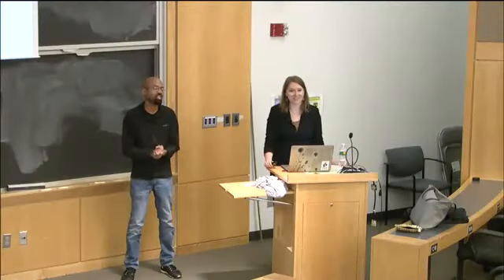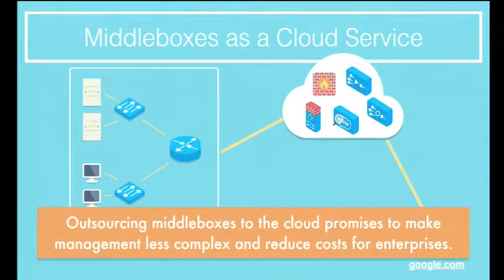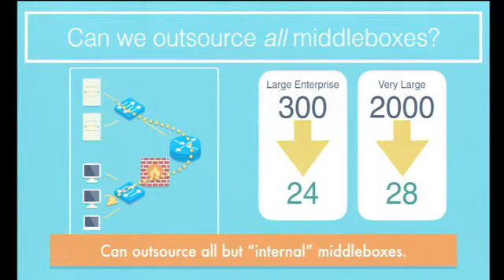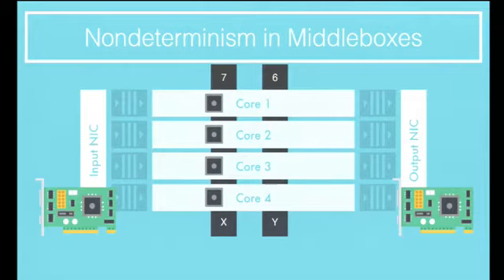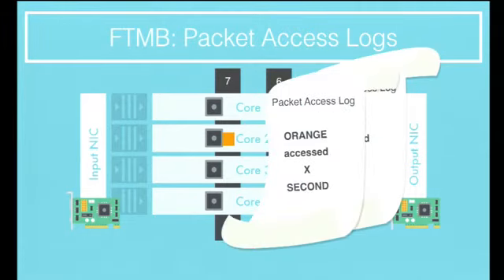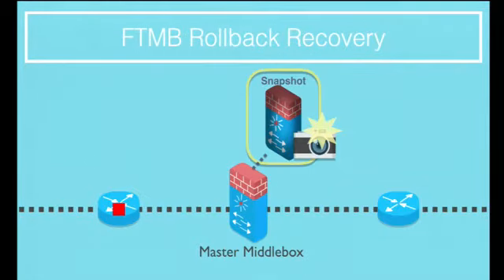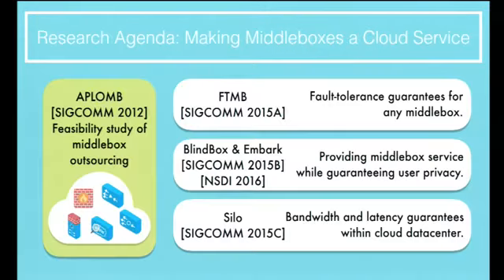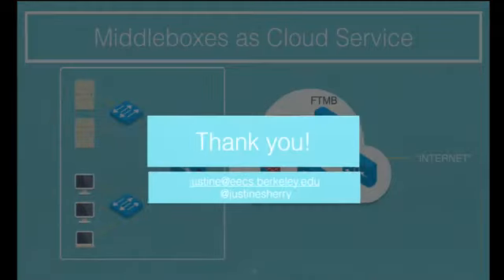Justine Sherry: "Middleboxes as a Cloud Service"